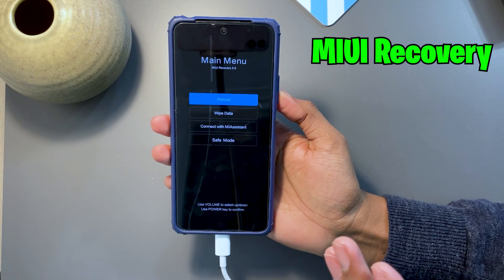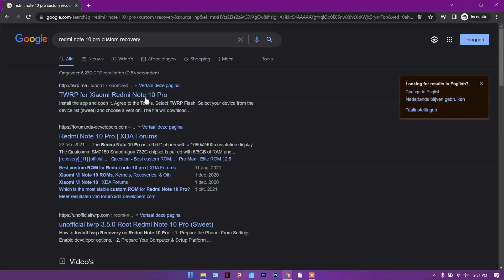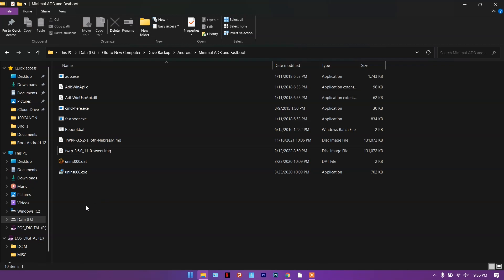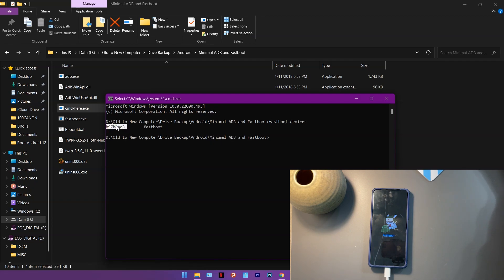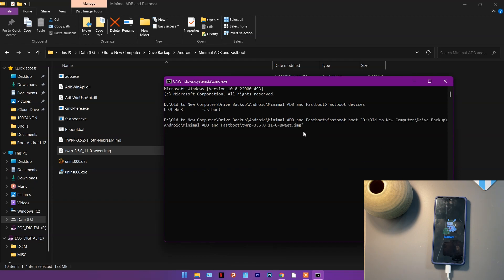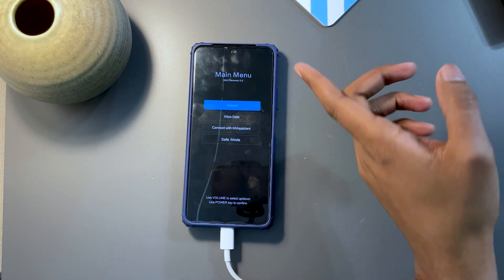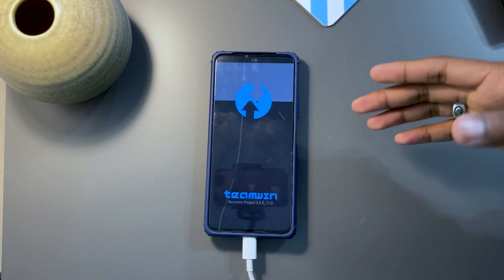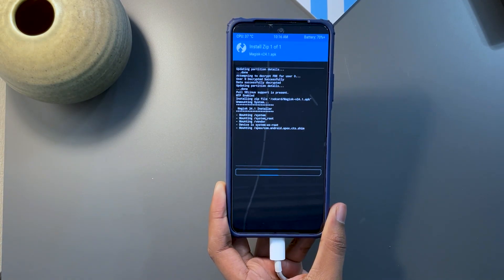Flash Custom Recovery on Any Android | Flash TWRP on any Android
Flash Custom Recovery on Any Android | Flash TWRP on any Android : In this video I will show how to flash custom recovery on any android. Along with that, you will see how to find the right custom recovery for your phone, and the Two methods of flashing a custom recovery. I have flashed TWRP in this video, but the same method can be used to flash Orange Fox recovery or any other recovery.

⚡Commands: fastboot devices
                          : fastboot boot NameOfRecovery.img
                          : fastboot flash recovery NameOfRecovery.img
                          : fastboot reboot

Chapters:
00:00 About the Video
00:23 Stock Recovery
00:59 Find Custom Recovery
02:17 Getting ready to Flash
03:45 Two methods to Flash
04:50 Method 1 (BOOT)
06:23 Method 2 (FLASH)
07:55 Moving files PC to TWRP
08:35 Outro